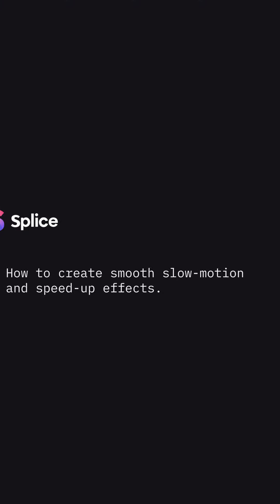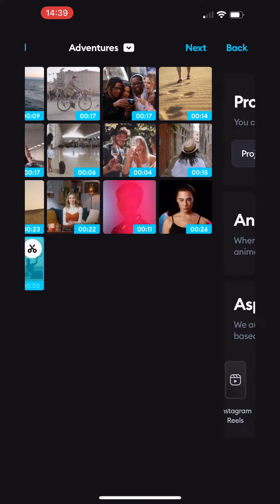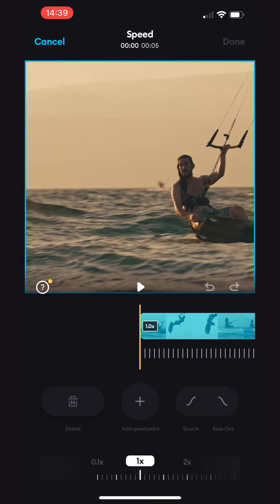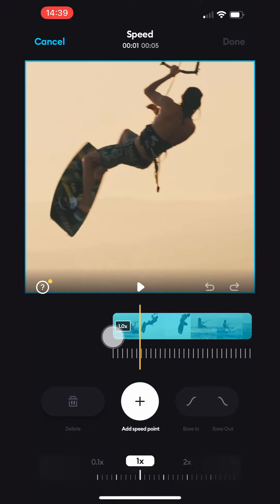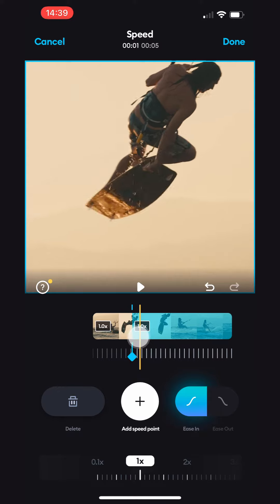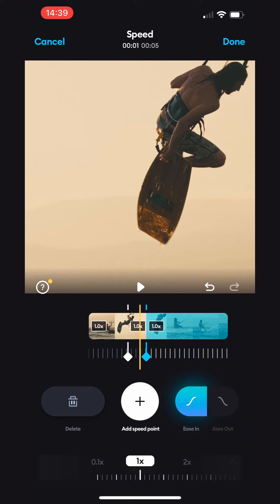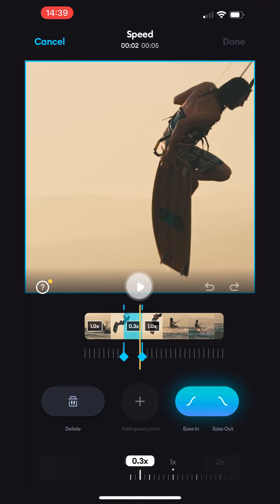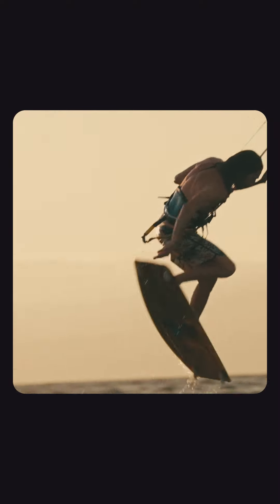Slow-Motion and Speed-Up Effects